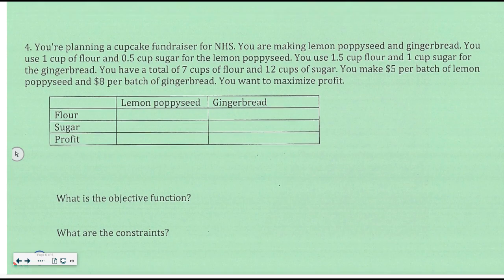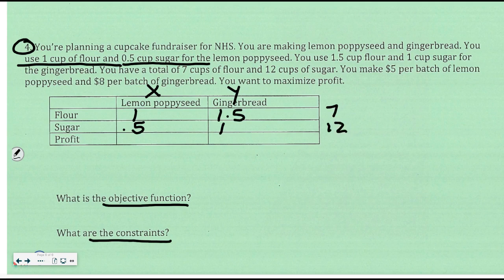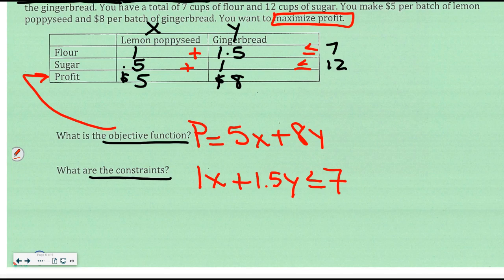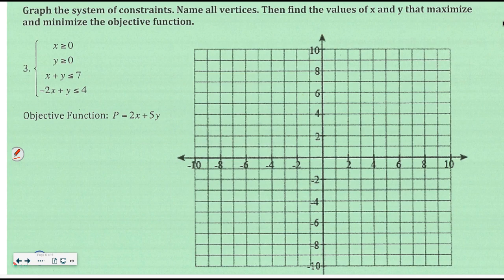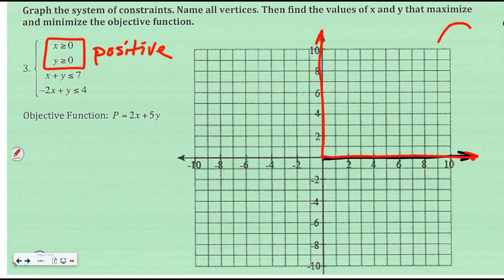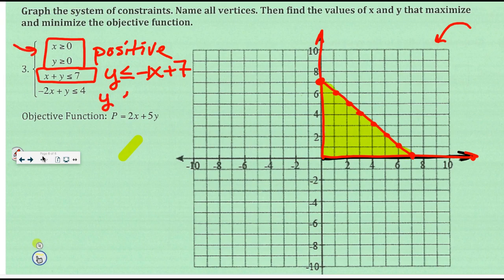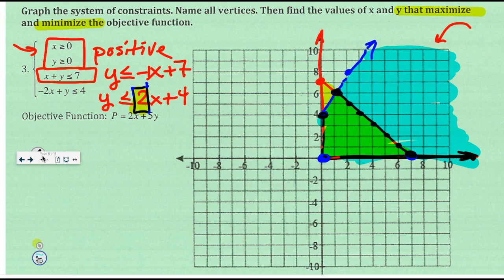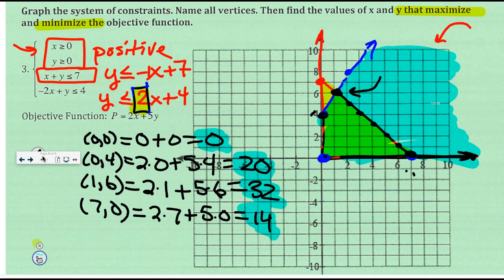The last part of the test review